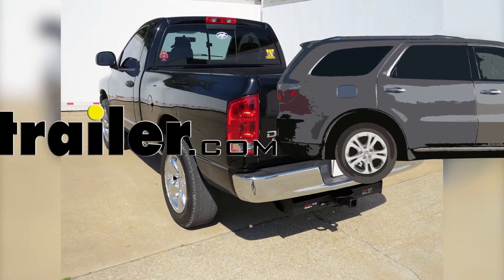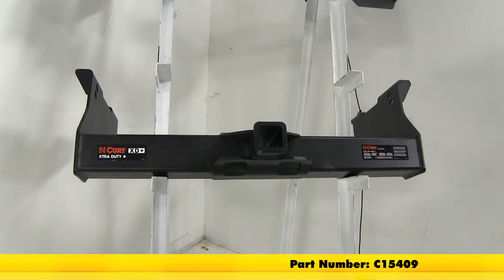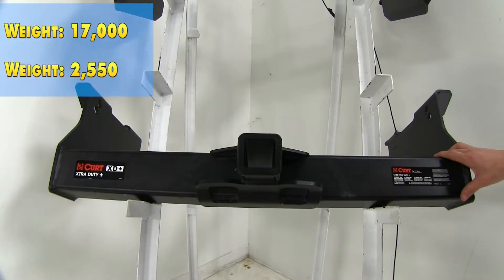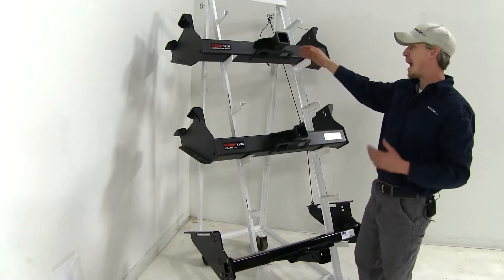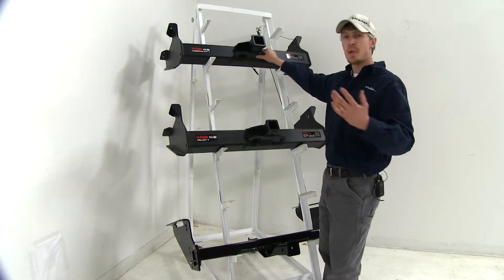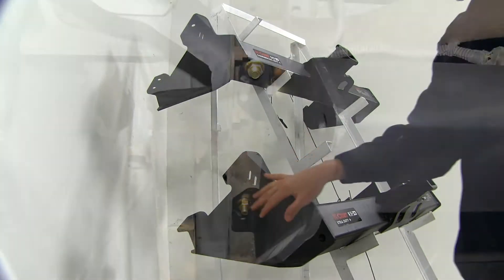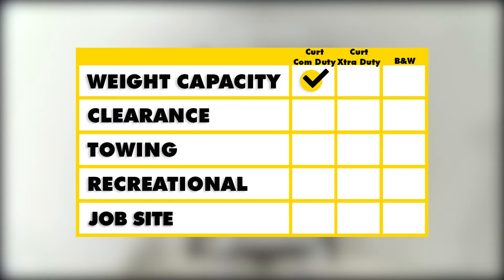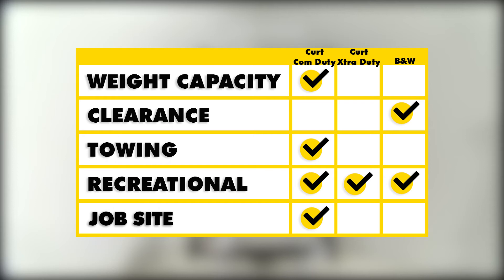etrailer | Best 2006 Dodge Ram Pickup Hitch Options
Today on our 2006 Dodge Ram pickup we're going to be taking a look at the best hitch options available. The three hitches we'll be taking a look at the today are all Class 5 hitches. They're all going to work with or without your factory hitch installed. First we have the CURT Commercial Duty Hitch with a 2-1/2" by 2-1/2" opening, which is part number C15809. Next we have the CURT Extra Duty with a 2" by 2" opening, which is part number C15409. Then finally we have the B&W Heavy Duty Trailer Hitch.

It also has a 2" by 2" opening. Its part number is BWHDRHD25211. When it comes to weight rating, the CURT Commercial Duty is going to offer us a maximum gross trailer weight rating of 20,000 pounds and a maximum tongue weight rating of 2,700 pounds. The CURT Extra Duty offers us a max gross trailer weight rating of 17,000 pounds and a max tongue weight rating of 2,550 pounds. Finally, the B&W is going to offer us a 16,000 pound max gross trailer weight rating and a 1,600 pound max tongue weight rating. All of the weight ratings remain the same if you're using weight distribution.

The biggest difference is the 2-1/2" by 2-1/2" opening on the CURT Commercial Duty. You're going to want that for your 2-1/2" by 2-1/2" accessories or ball mounts. If you'd like to use it with your 2" accessories, you could pick up the CURT Reducer Sleeve with part number C45405. The safety chain loops here on our two CURT hitches are the same, with a large opening. Here on the B&W, they have a welded-on plate style with a smaller opening. They're all going to work fine with a wide variety of safety chains, though on the CURTs, you're probably going to have an easier time because of the wider opening. They all feature a 5/8 hitch pin hole to secure your ball mounts and accessories.

The hitch pin and clip is sold separately. You can pick that up with part number PC3. They all feature a square tube construction with a black powder coat finish, so they're going to resist rust and corrosion. The B&W, however, has a smaller tube with a glossy finish. They all install about the same way.

You'll just need a fish wire, carriage bolts, and spacer blocks through the frame on your Ram. The B&W does install the same way. However, there is some assembly required. Because our crosstube installs separately, we have the option to flip it. It also has different holes we can use depending on if we have a factory hitch or not. In summary, the CURT Commercial Duty has the highest weight capacity. Because you can reconfigure it as needed, the B&W is going to offer the best clearance. When it comes to overall towing, the 2-1/2" by 2-1/2" CURT Commercial Duty can be resized to 2", giving you more towing options. Because they can all install with your factory hitch, that will allow you to tow while carrying accessories such as a bike rack, so they're all going to be great for recreational use. Finally, for the job site, the CURT Commercial Duty is going to be the best because it's going to allow you to carry all that extra-large, heavy duty equipment around. That's going to complete our look at the best hitch options available on our Ram.